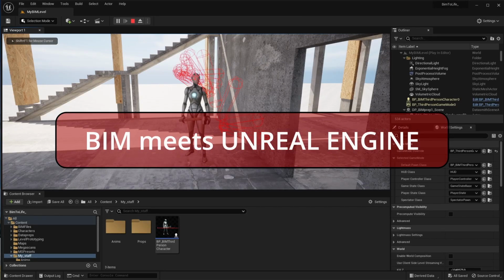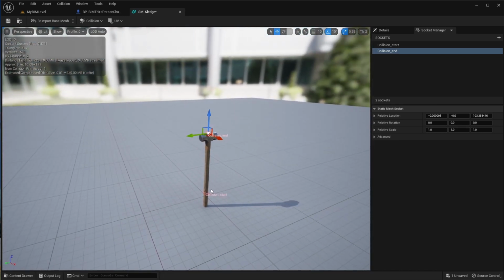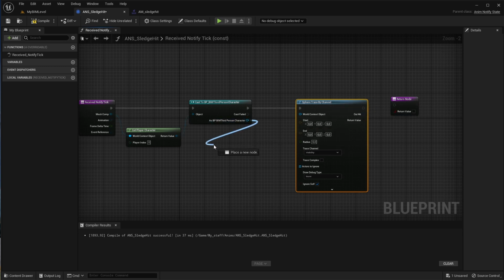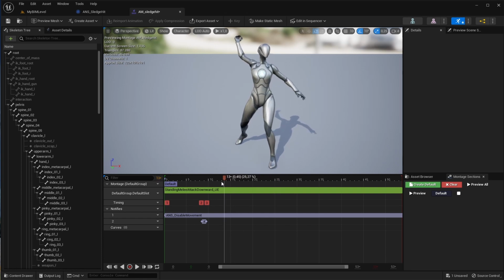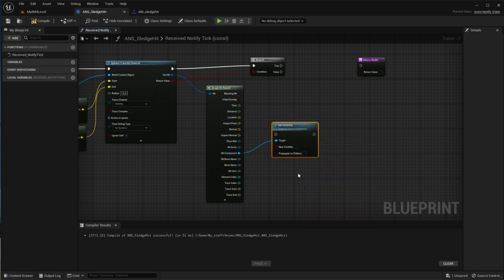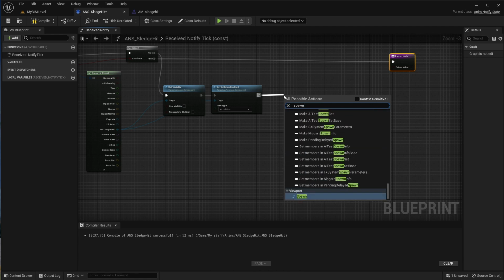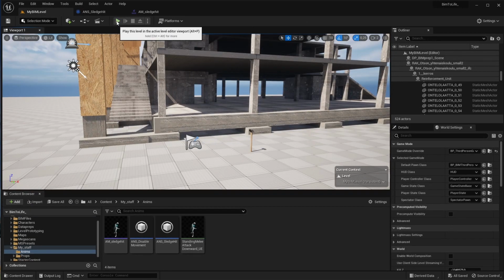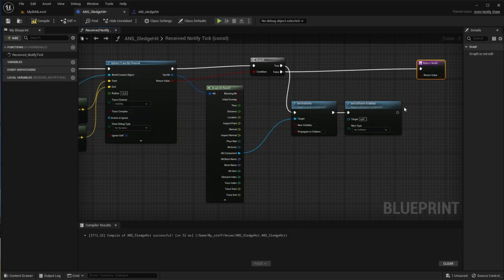How to add interactivity to BIM with Unreal Engine – Part 3/3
In this tutorial you will learn how to add basic functionality to your unreal engine project. You will learn how to trace sledgehammer hit and how to destroy/hide the target component (BIM object).

This is the third and last part of tutorial series of: “How to add interactivity to BIM with Unreal Engine ”
In the series we have gone through how you can create interactive experience at the top of your BIM model:
- Getting 3d assets (sledgehammer) and modifying player character
- Adding animations to player character (sledgehammer hit)